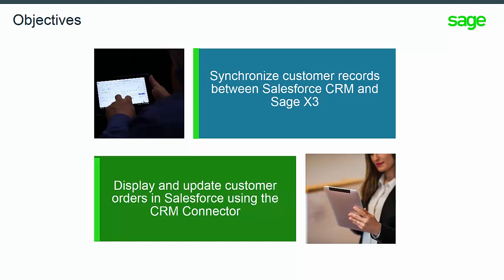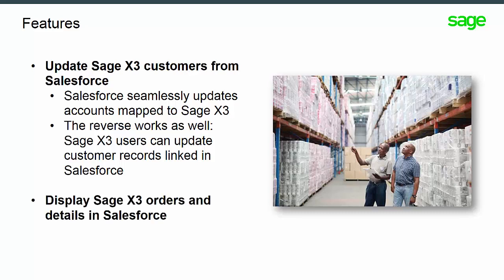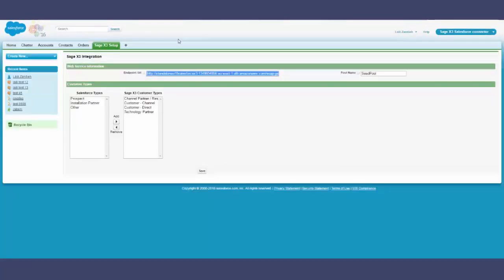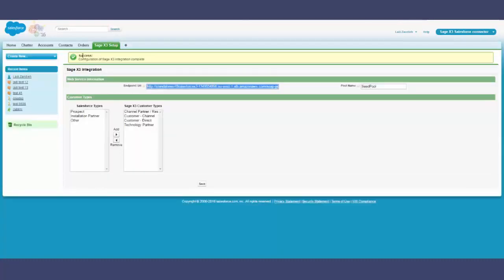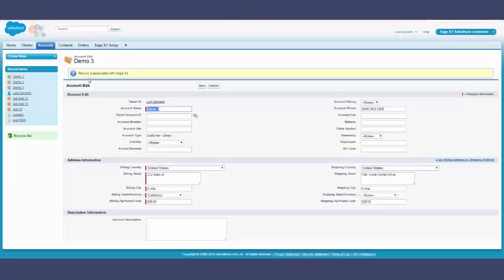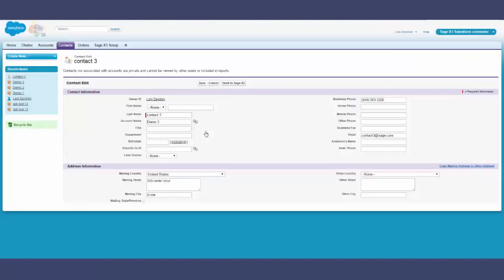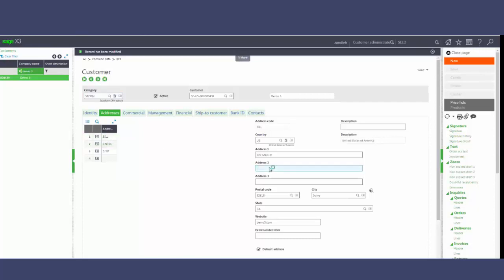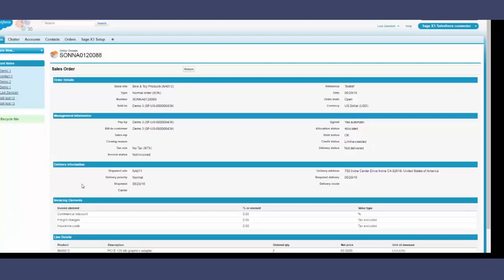Sage X3 2017 - Overview of Salesforce connector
In this video you'll learn that Salesforce Connector is a cloud based solution that utilizes the capabilities of both systems. It also offers access to the most recent available customer data on both systems. And it allows the sales team to have visibility to the ERP related information.